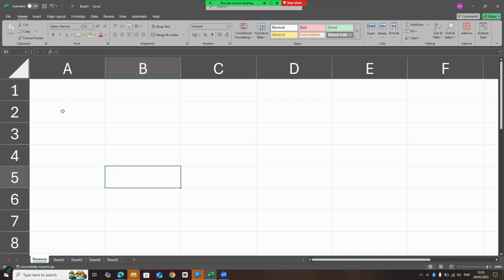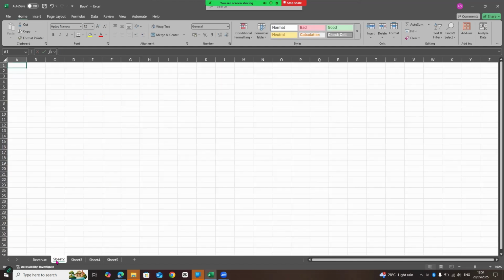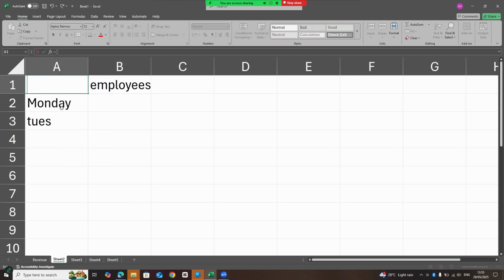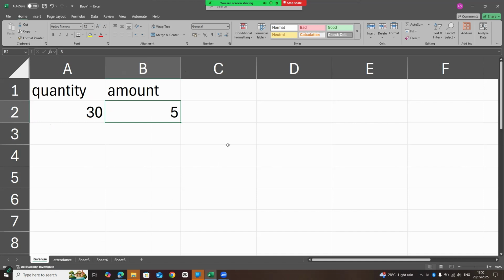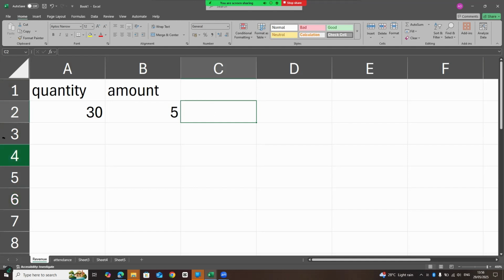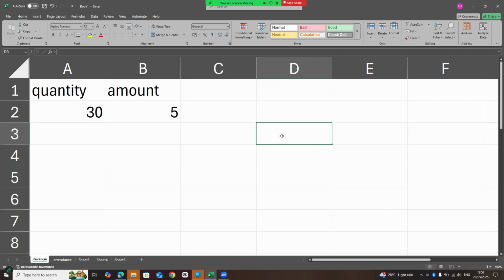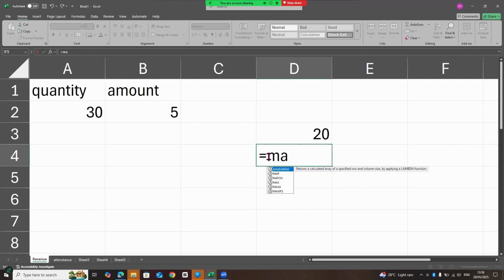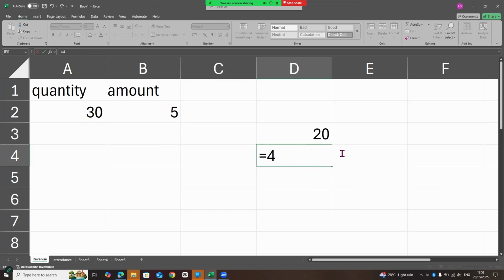Excel Basics for Beginners: Workbooks, Cells, Rows, Columns & Formulas Explained!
Are you new to Microsoft Excel? This beginner-friendly video breaks down the core components of Excel in a simple and easy-to-understand way. Learn what workbooks, worksheets, cells, rows, and columns are — and get introduced to basic functions and formulas that will boost your productivity.

✅ Clear and practical examples
✅ Step-by-step walkthrough

📅 Start your Excel journey today and gain the confidence to navigate spreadsheets like a pro!